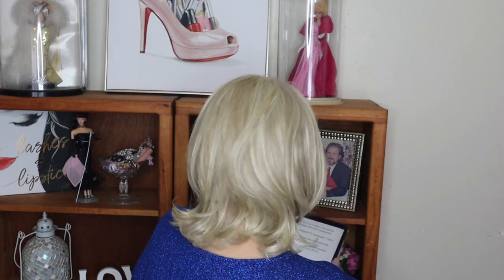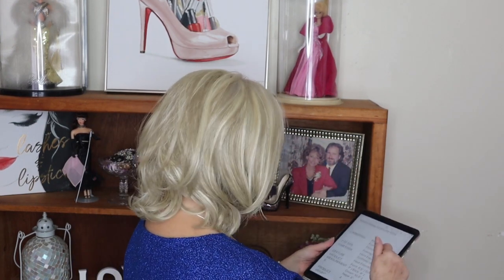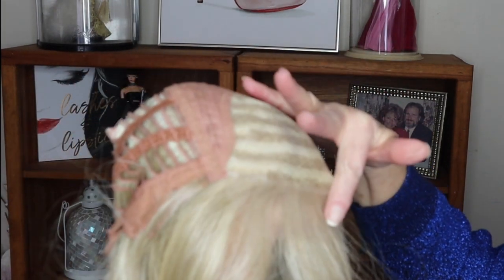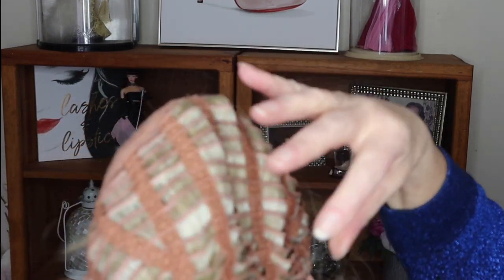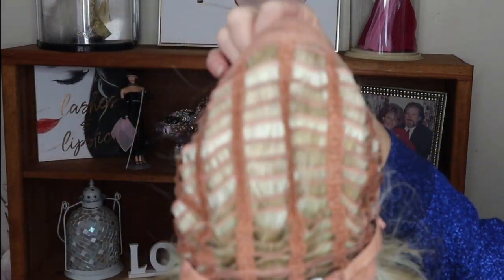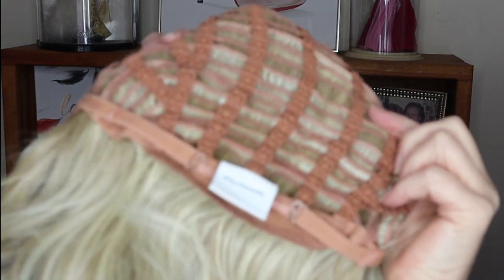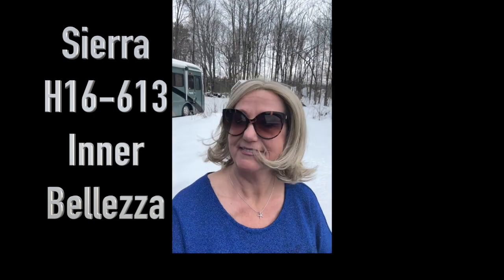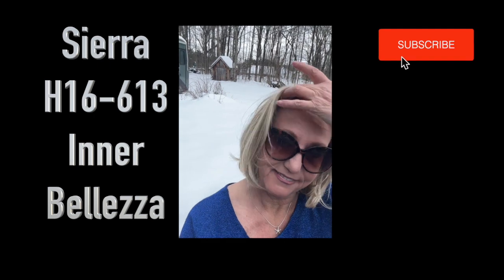Sierra Wig Review from Inner Bellezza | Monika's Beauty & Lifestyle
Sierra Wig review from Inner Bellezza in the color H16-613
SIERRA Wig is a layered Bob Style wig with heat friendly fibers, lace front and mono top.
 The Color is described by Inner Bellezza as H16-613 is a light ash blond evenly blended with cool platinum blonde.  This wig cap size is Average but on my 22 inch circumference I feel she is on the larger side of average.
 Innerbellezza is a USA based brand making wigs since 2012 and Sierra was sent to me complementary in exchange for review.  The opinions expressed are mine and not dictate by the brand. Sierra Wig is affordable and looks so very natural.

Please Join me:
😍 Friends Mentioned 😍

💇On My head: Sierra Wig from Inner Bellezza

 💇Monika's wig measurements:
22" Circumference
9" Front hairline to chin
11.5" Forehead ear to ear
12.5" Forehead to nape
5" Chin to collarbone
Height 5'6"
Large boned